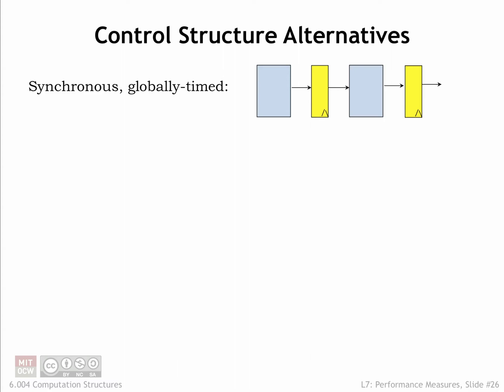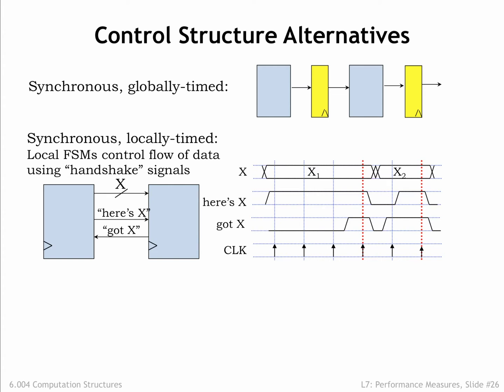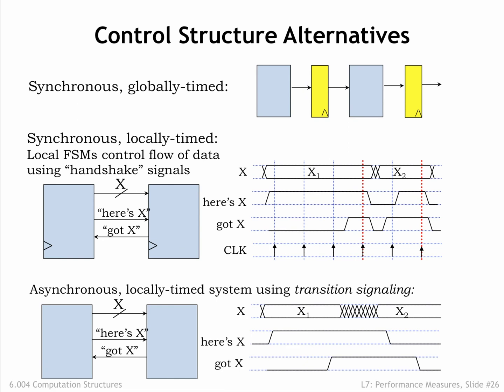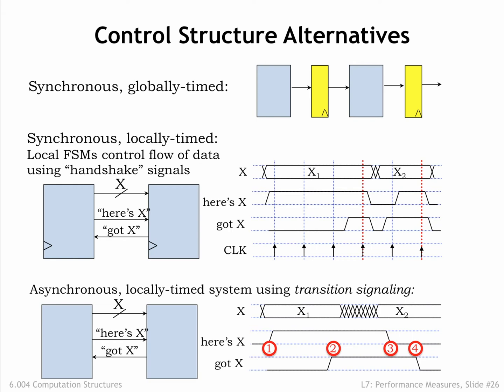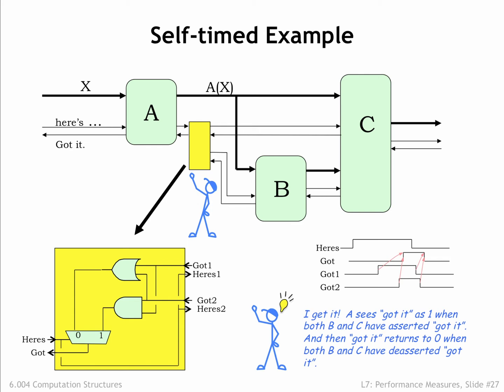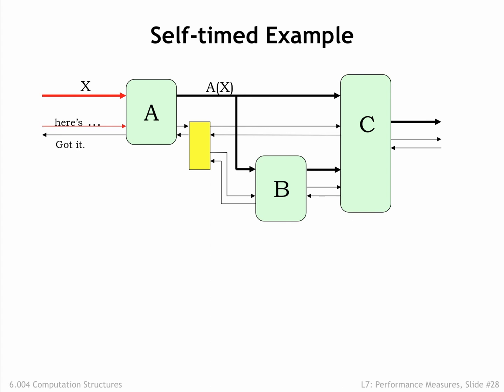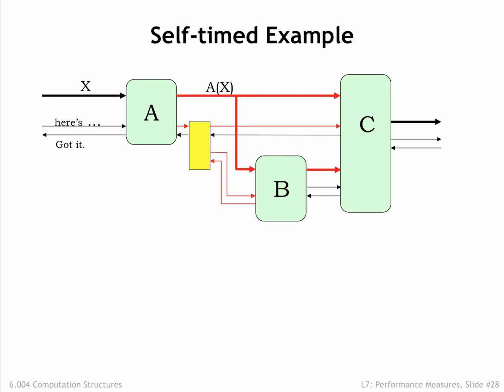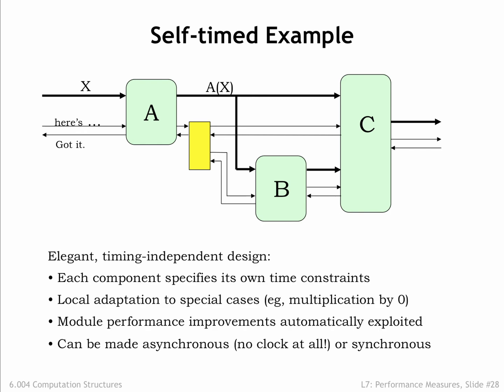7.2.5 Self-timed Circuits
7.2.5 Self-timed Circuits